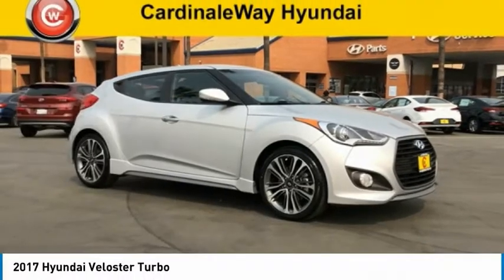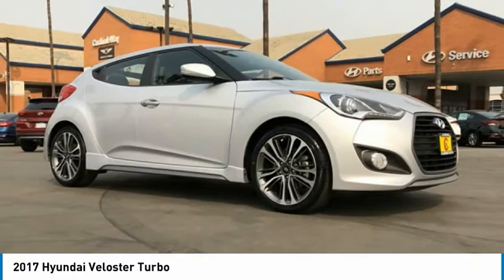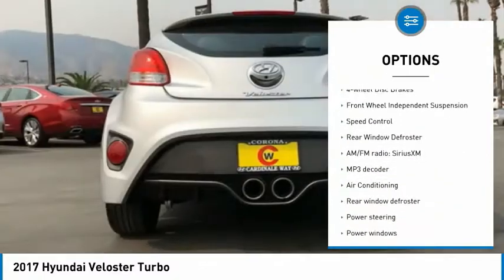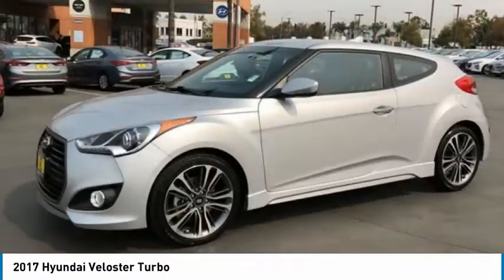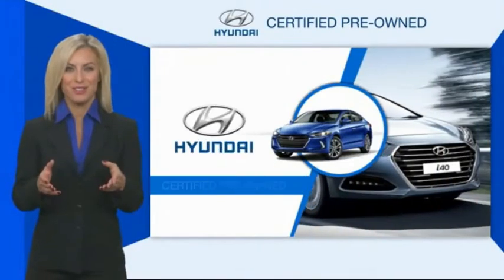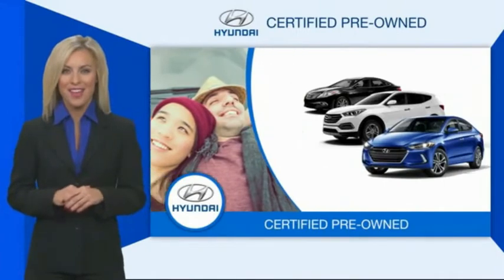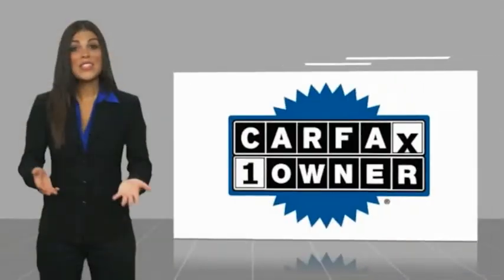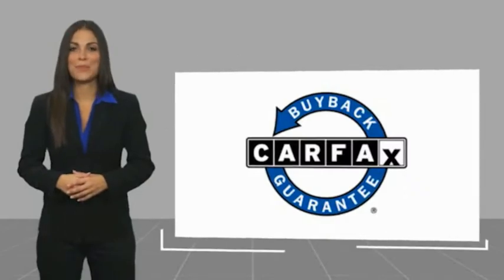2017 Hyundai Veloster Turbo FOR SALE in Corona, CA H9594A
Stop in today for a test drive of this U 2017 Hyundai Veloster

CARFAX One-Owner. Clean CARFAX. Certified. Gray 2017 Hyundai Veloster Turbo   CERTIFIED   FWD 6-Speed EcoShift Dual Clutch 1.6L 4-Cylinder DGI DOHC ONE OWNER, CERTIFIED, BLUETOOTH, REAR VIEW CAMERA, MP3 CAPABLE, KEYLESS ENTRY, CLEAN CARFAX, LEATHER, LOCAL TRADE, REMAINING BALANCE OF FACTORY WARRANTY, 3D Hatchback, ABS brakes, Alloy wheels, Electronic Stability Control, Heated door mirrors, Illuminated entry, Low tire pressure warning, Remote keyless entry, Traction control.  Recent Arrival! 28/35 City/Highway MPG  Hyundai Certified Pre-Owned Details:      Limited Warranty: 60 Month/60,000 Mile (whichever comes first) from original in-service date     Includes 10-year/Unlimited mileage Roadside Assistance with Rental Car and Trip Interruption Reimbursement; Please see dealers for specific vehicle eligibility requirements. 10-Year/100,000 Mile Hybrid/EV Battery Warranty     Warranty Deductible:  50     Roadside Assistance     173  Point Inspection     Vehicle History     Powertrain Limited Warranty: 120 Month/100,000 Mile (whichever comes first) from original in-service date  Awards:     2017 KBB.com 10 Coolest New Cars Under  18,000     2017 KBB.com 10 Most Awarded Brands Experience the Cardinale Way difference. We develop outstanding relationships where everybody wins. All prices are plus dealer installed Protection Package for  995.00. Proudly serving Inland Empire, Corona, Riverside, Ontario, San Bernardino, Orange County, Yorba Linda, Chino Hills 92882.  Vehicle price and availability are subject to change without notice.